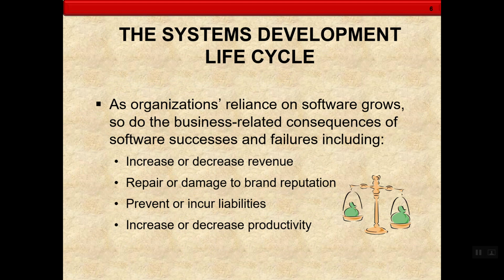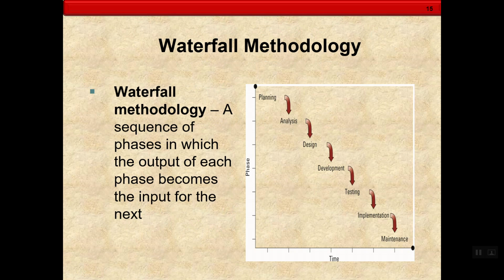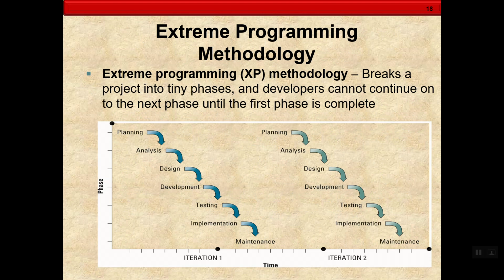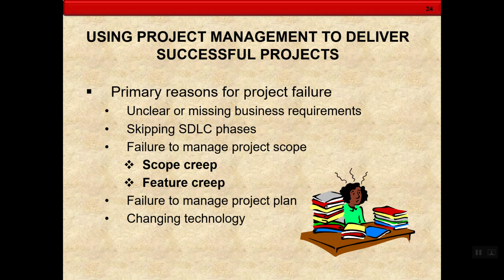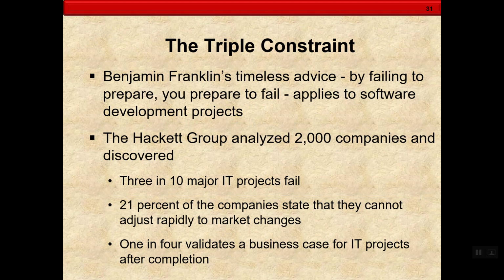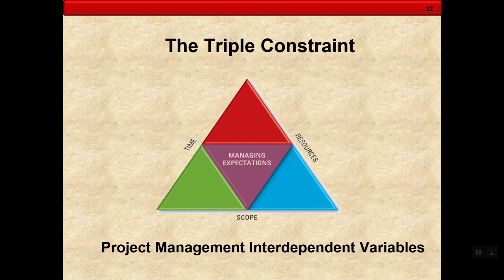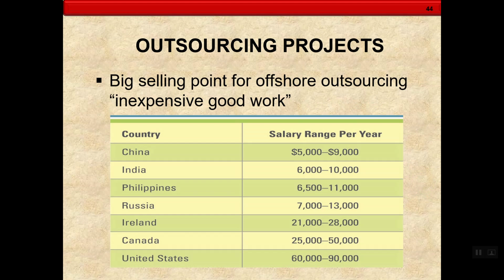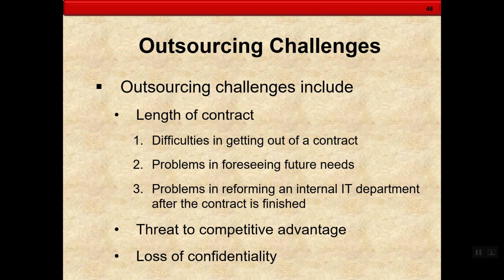Ch 9 App Dev & Project Mgmt